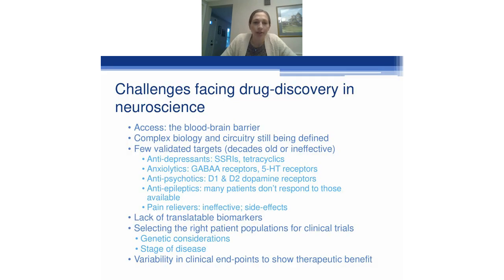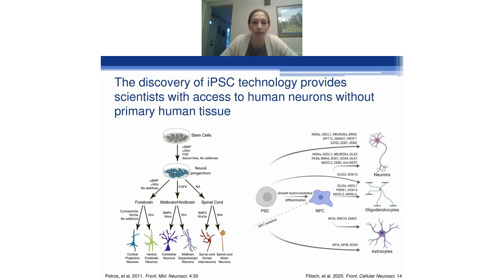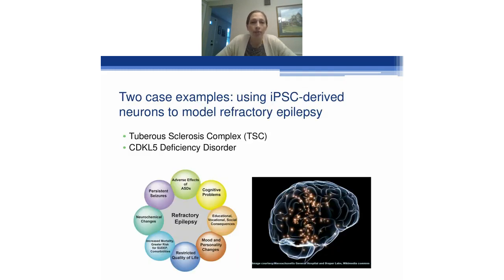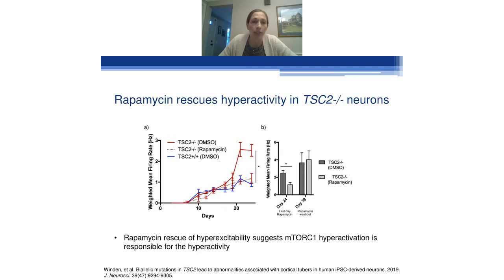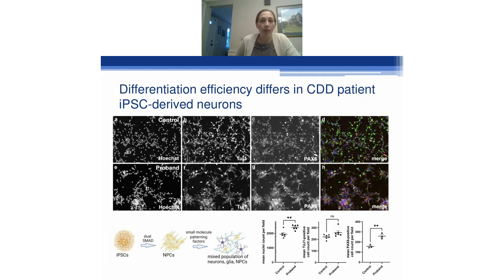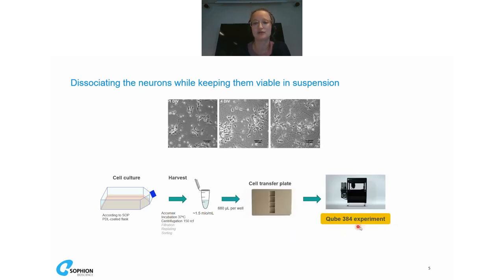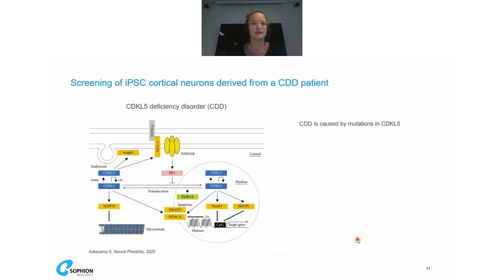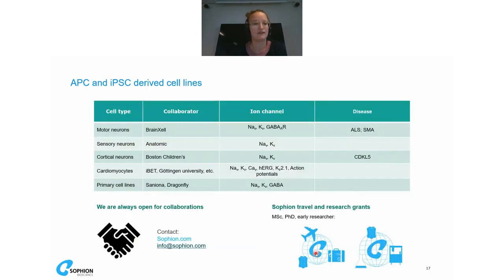Webinar: APC & iPSC: Cellular, molecular & ephys characterization of CDKL5 deficiency disorder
Drug discovery in neuroscience faces many unique challenges, including access to the central nervous system through the blood-brain barrier and complex biology and circuitry that is still being defined. In order to overcome these challenges to identify treatments for neurodevelopmental disorders, scientists need better preclinical data.

With Sophion’s automated patch technology, we can begin to understand the functional changes taking place in neurons with loss of CDKL5 function. Together, these model systems and technologies can be used to screen for and identify novel therapeutic targets for neurodevelopmental disorders.